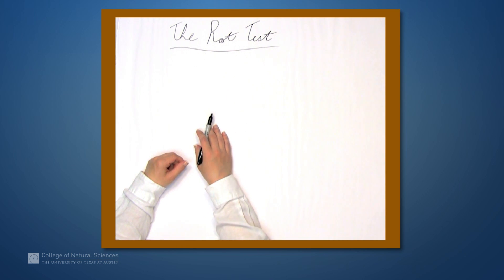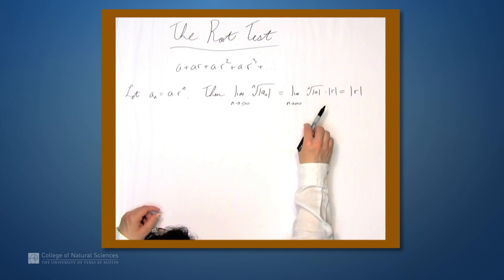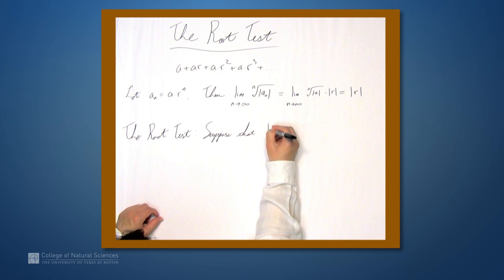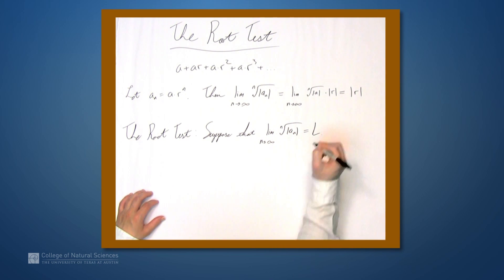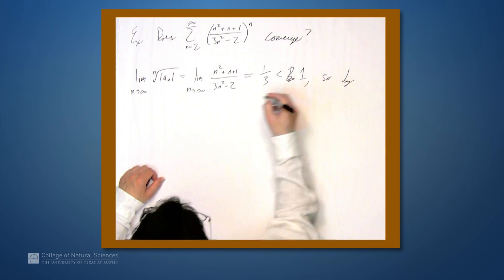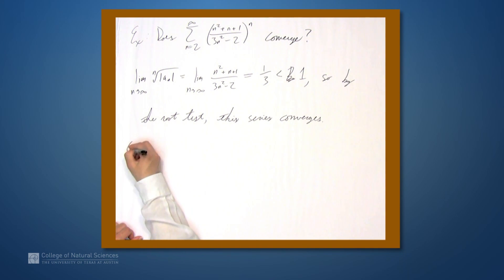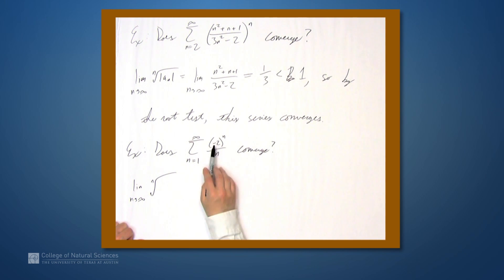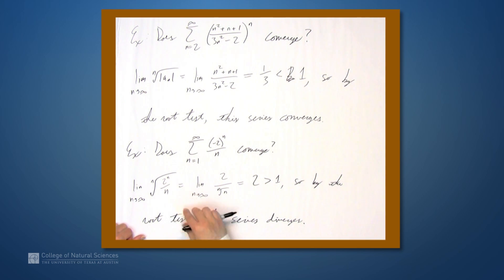The Root Test